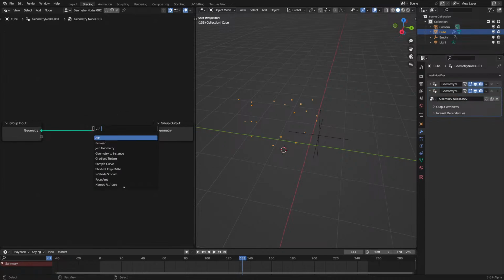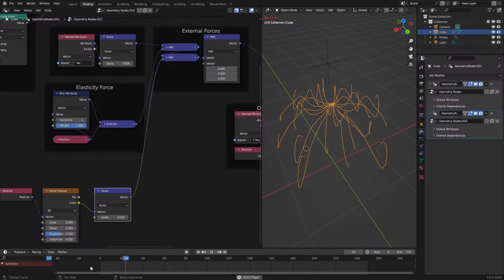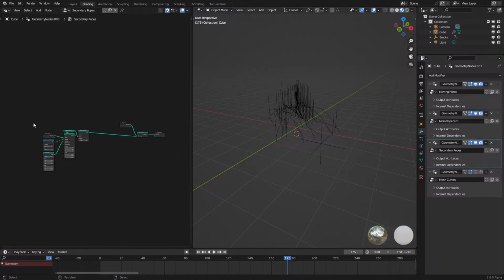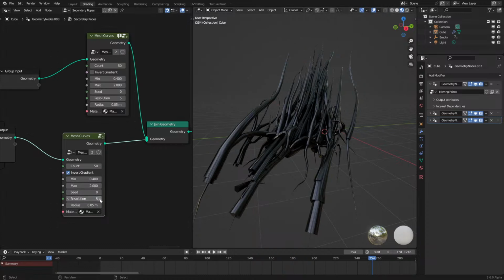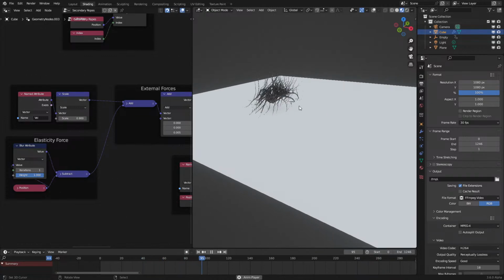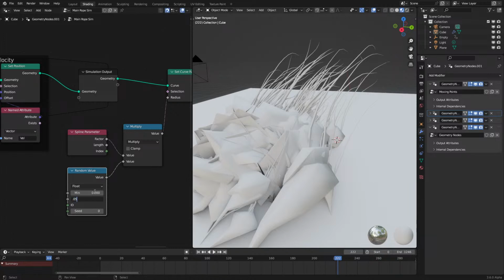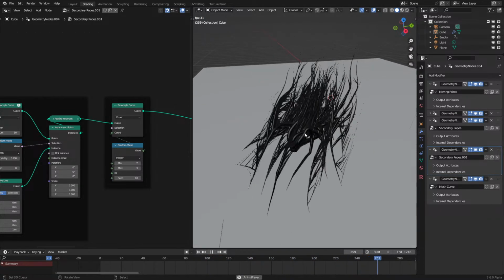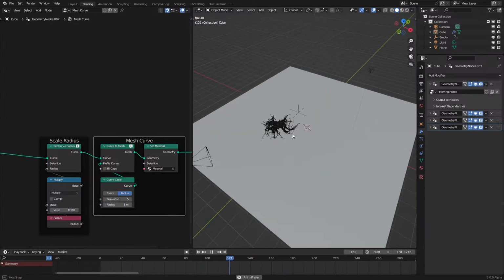Making a Monster in Blender 3.6